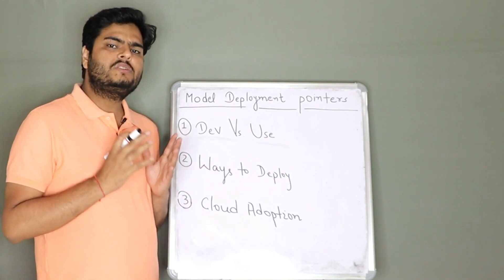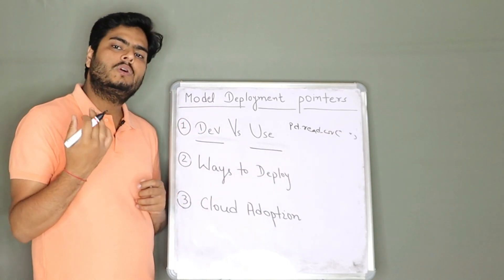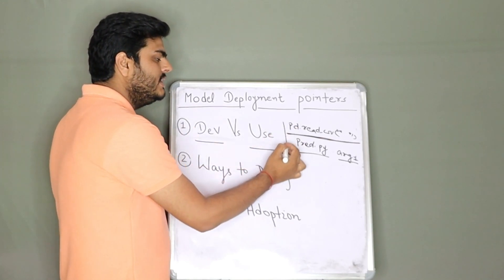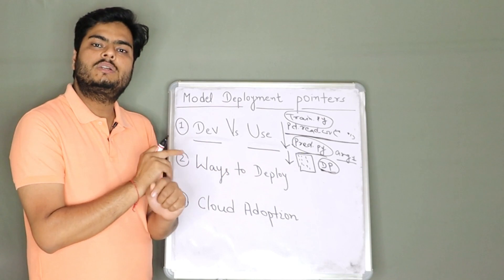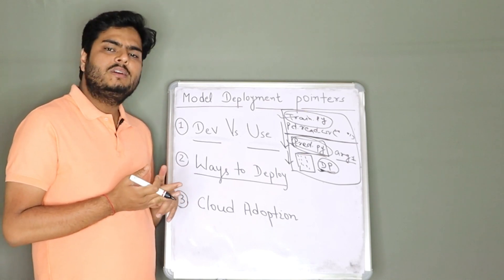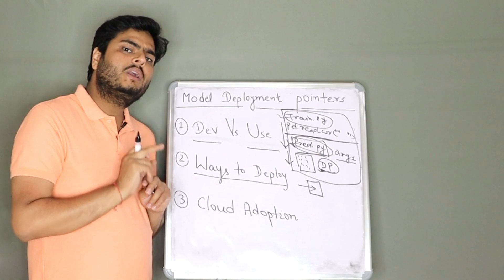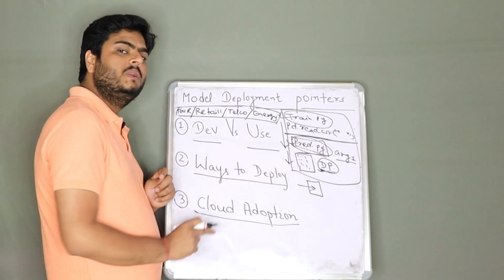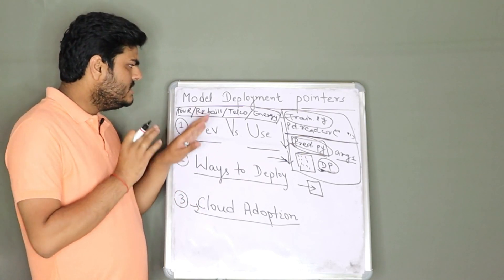Machine Learning Model Deployment Pointers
About this video:
In this video, I explain about important pointers for model deployment. I explain how model training and deployment are different from each other and I also explain various ways to deploy machine learning model. I explain how cloud adoption is still a challenge in various industries in data science. Below topics are explained in this video:
1. Machine Learning Model Deployment Pointers
2. model deployment machine learning
3. model deployment in Data Science
4. Data Science model deployment
5. How to deploy machine learning model
6. deployment of machine learning model